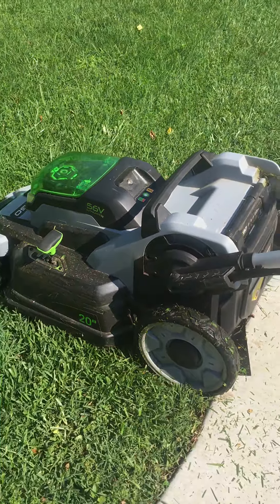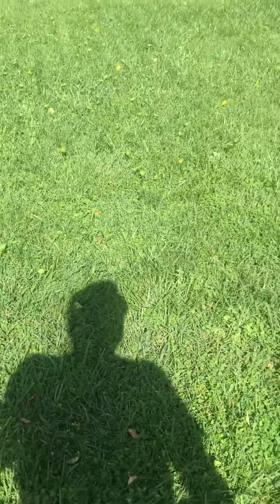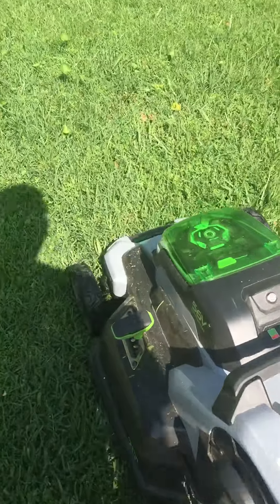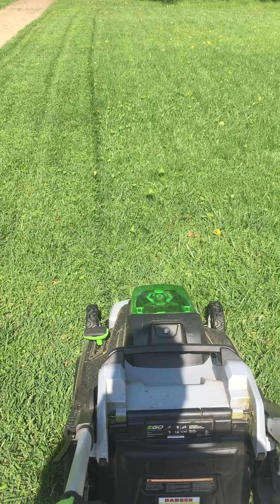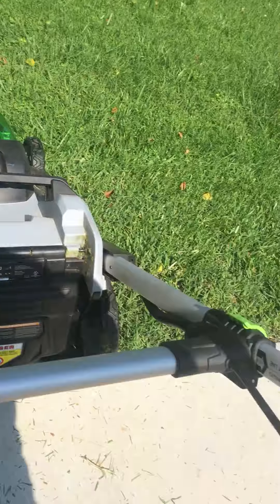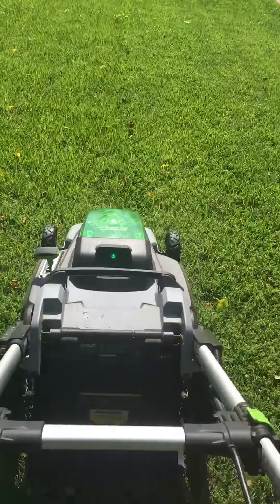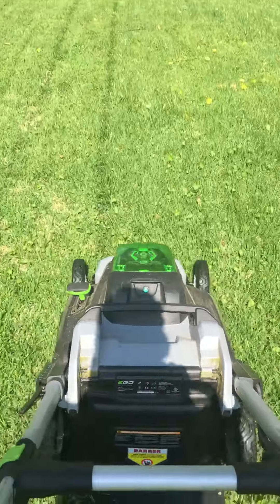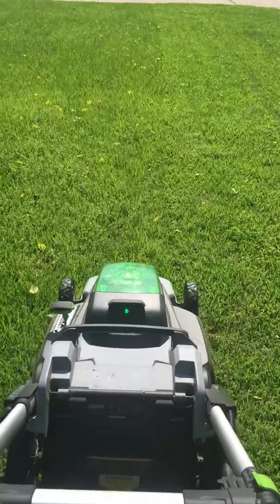Ego 56v push mower review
Just a short video on my 2 yr old Ego push mower. 5.0ah battery last over 45 minutes and allows me to cut my front and back yard. I mulch the front and bag the backyard. This thing is a very powerful mower. I believe more powerful than my Toro gets 6.5 hp gas mower. The Ego mulches and bags better than my Toro, no doubt.